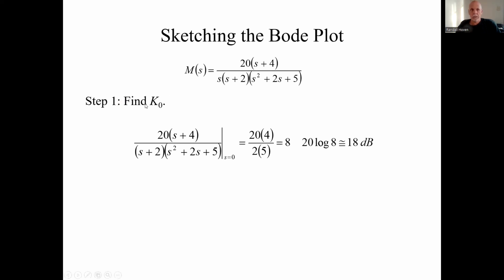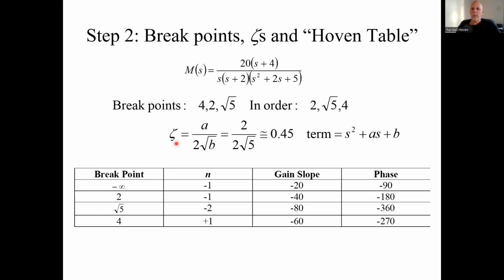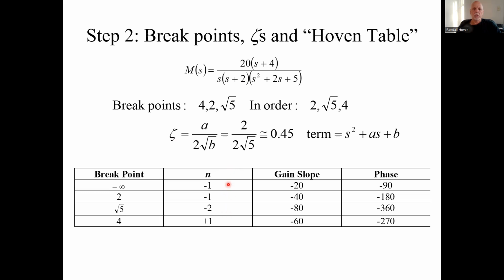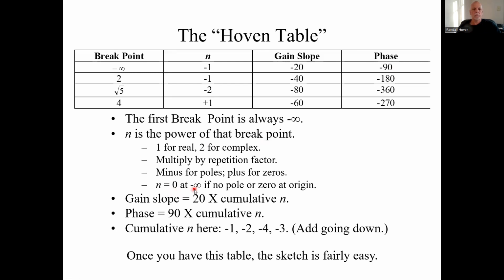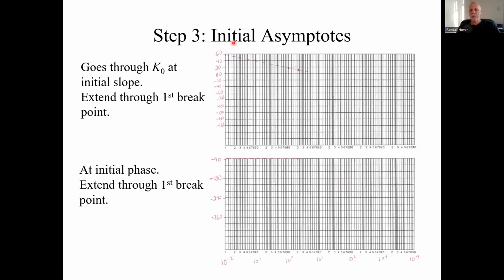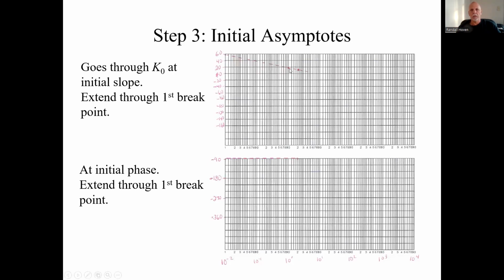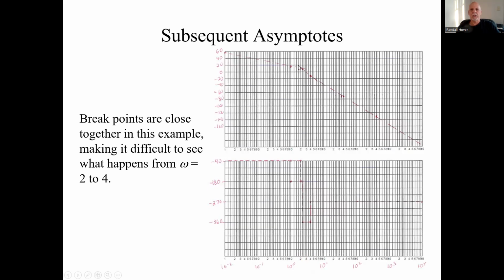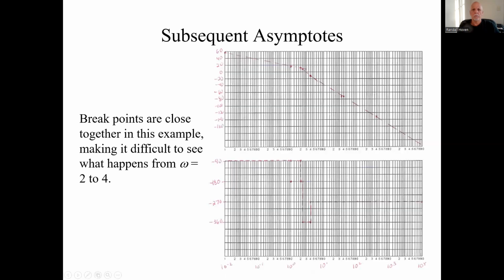7.3 Sketching the Bode plot by hand: Initial asymptotes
Describes a step-by-step method for sketching Bode plots by hand. This initial video takes it through the first four steps -- all straight asymptotes.

I introduce the "Hoven Table". I have not seen such a thing in text books, but it sure simplifies the process in my opinion.